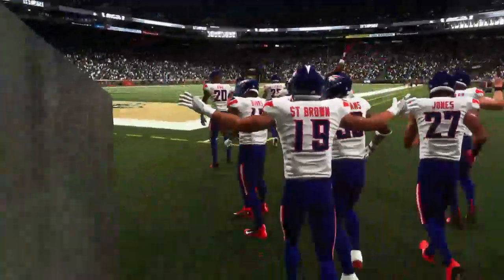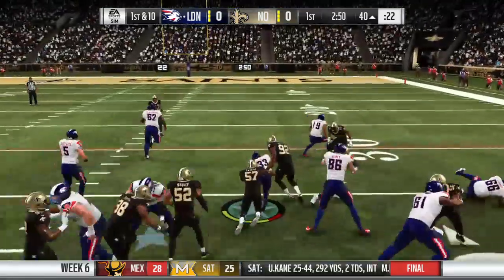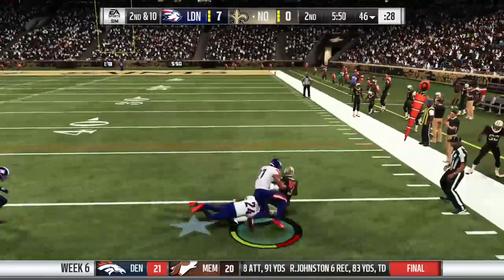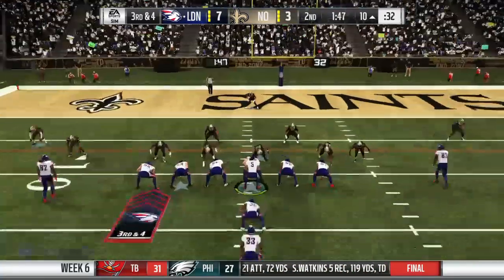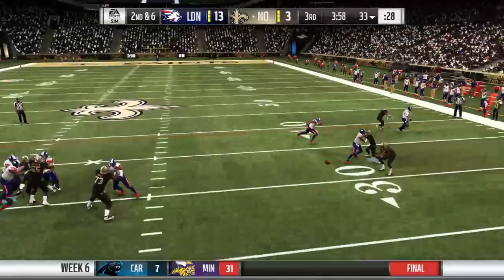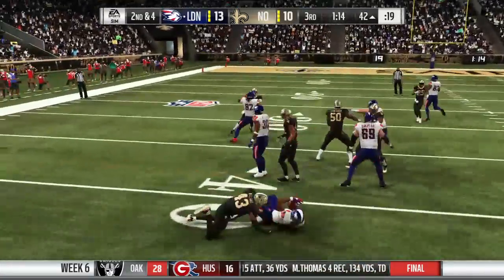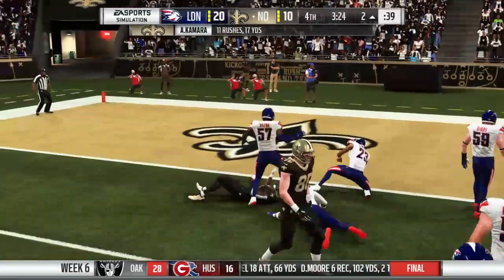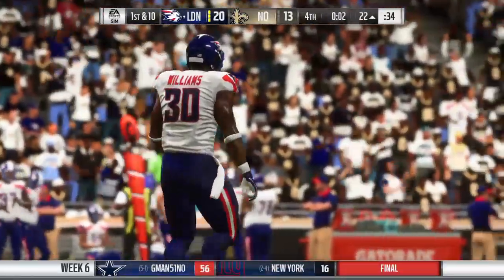timbo091's Live PS4 Broadcast